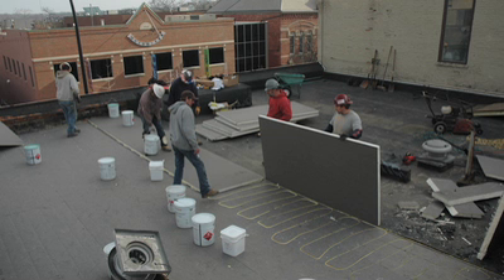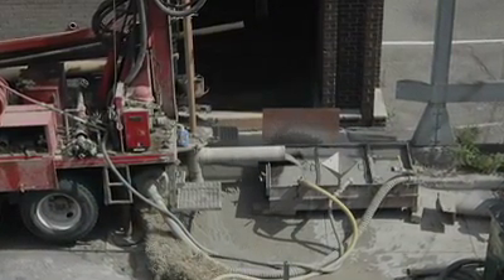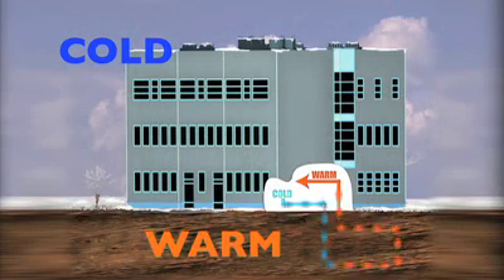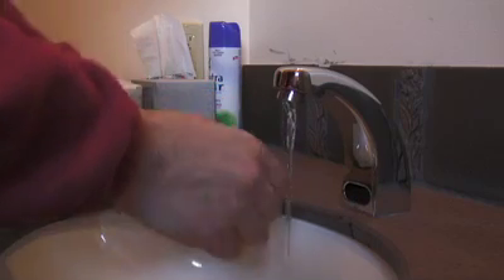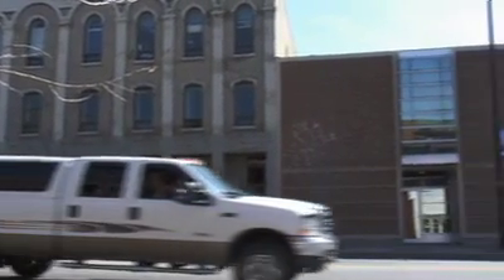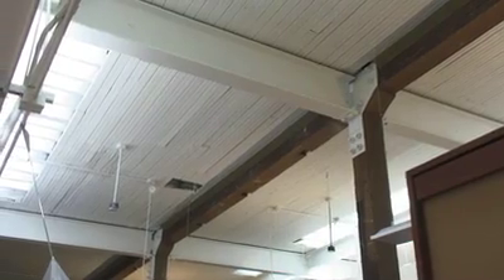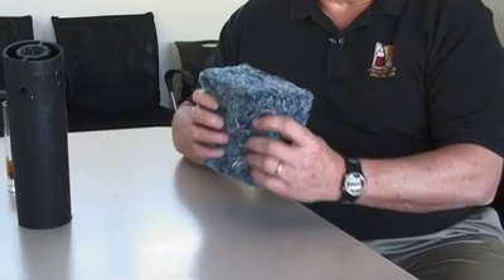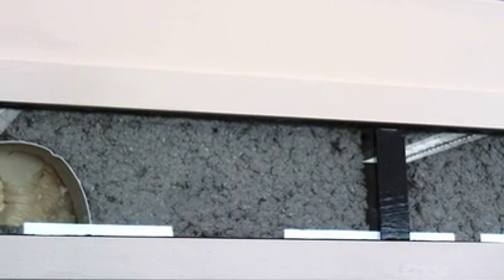A3C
Collaborative architects go Green in Ann Arbor